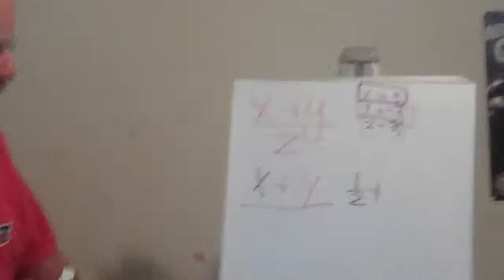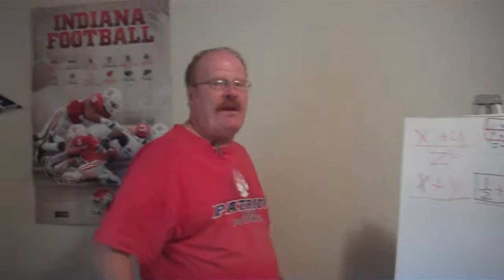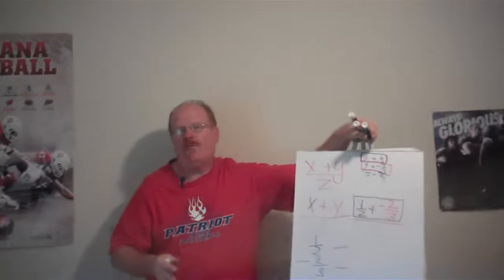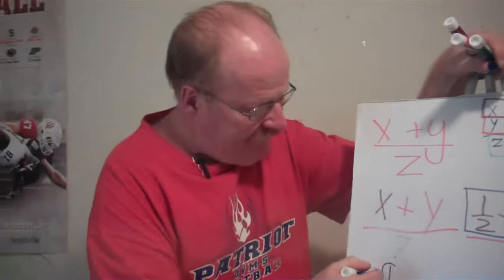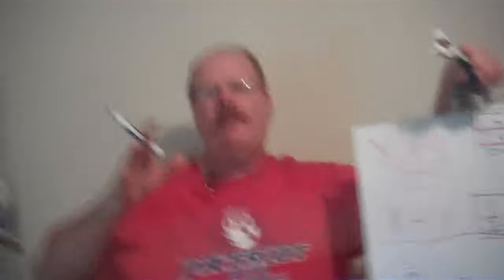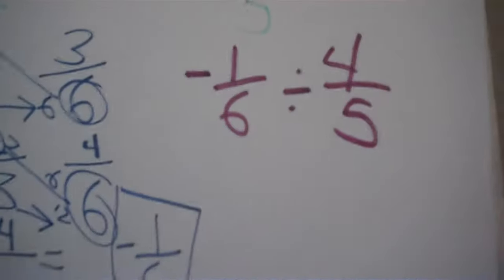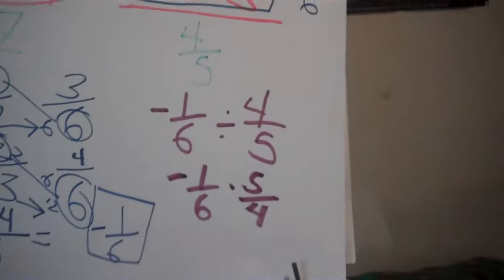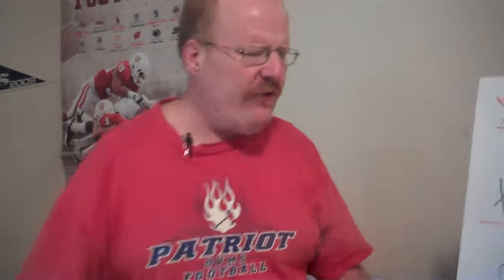My Math World Lesson 10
Another lesson from my math world.